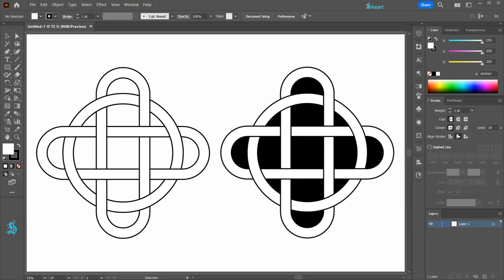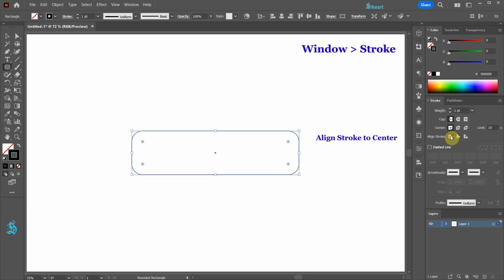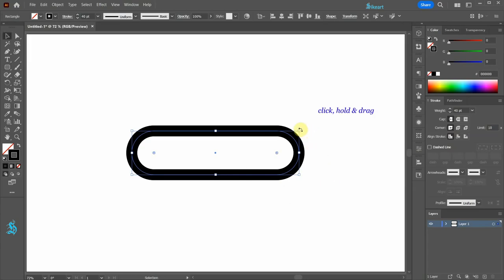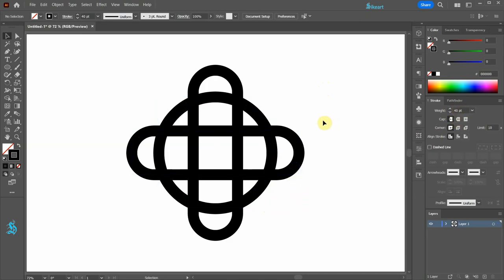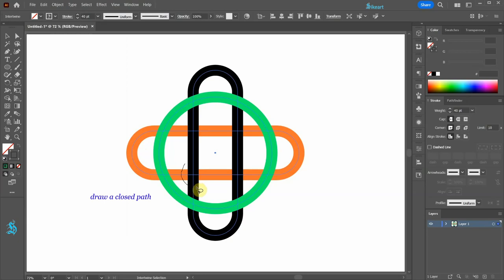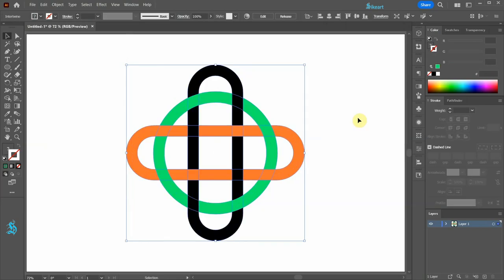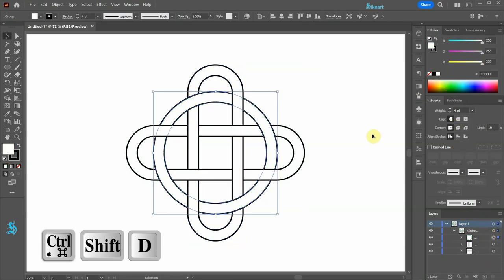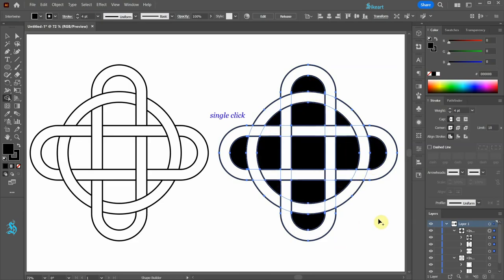How to Create a Celtic Knot in Adobe Illustrator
Learn how to create this simple Celtic knot using a few basic tools .
TUTORIALS